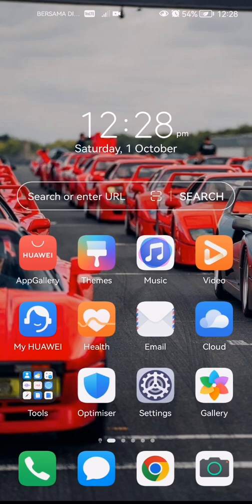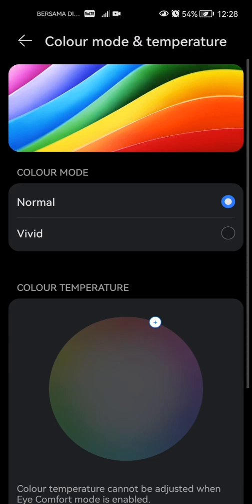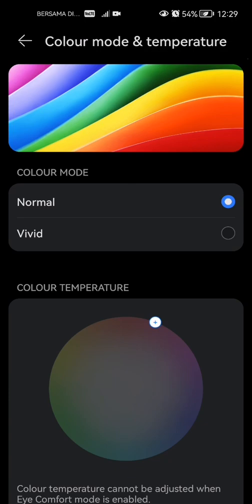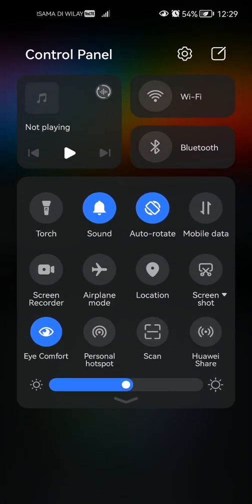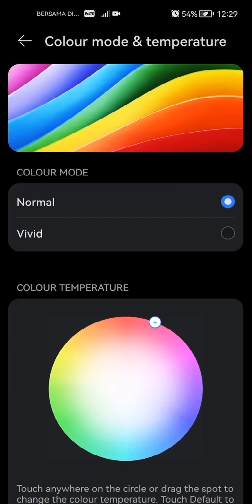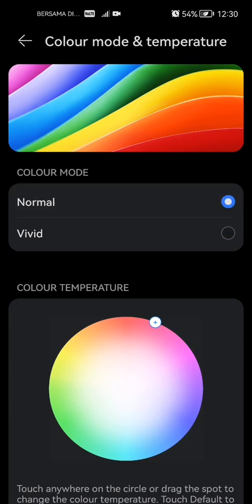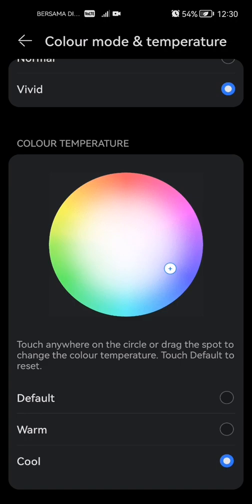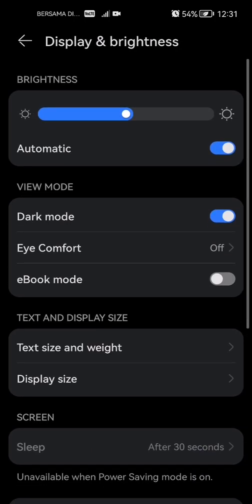How To Change Color Mode / Temperature On Huawei!!